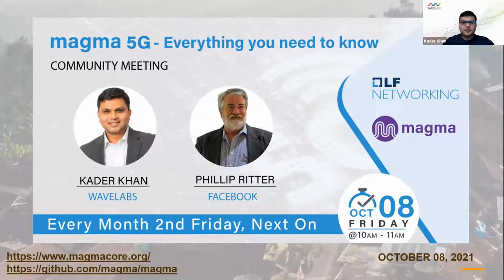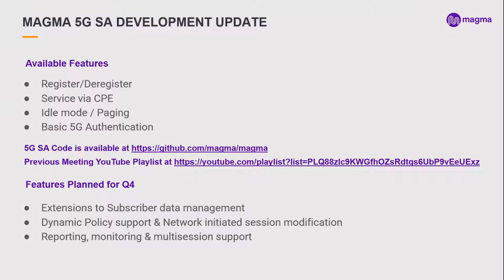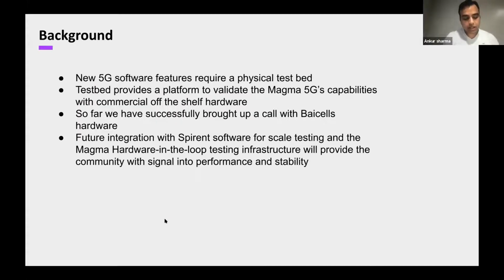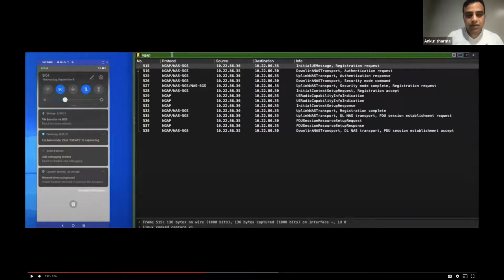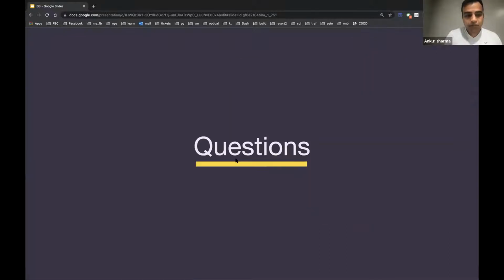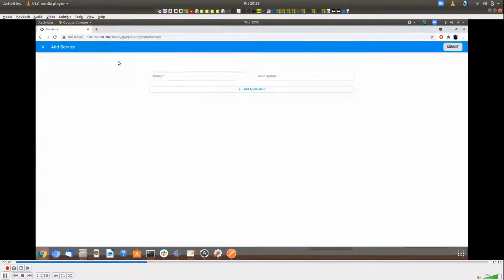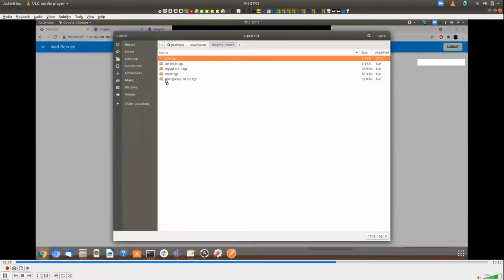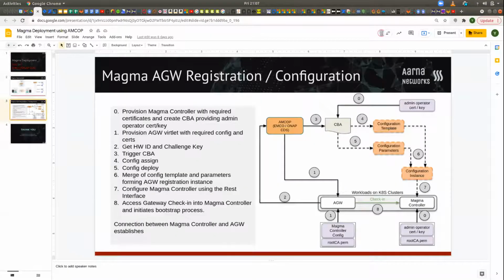Magma 5G - Everything you need to know (October 8, 2021)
- 5G Magma features, demo and support
- Magma 5G in action with UE and gNB
- Magma 5G in action with AMCOP

We offer a unique blend of next generation digital, cognitive, and network technology services and solutions. They are aligned with major opportunities committed to the AI-powered autonomous network vision.

In the era of fast-paced change in the business ecosystem, collaborative partnerships are crucial to success. Connect to learn how Wavelabs Connectivity practice can help accelerate your journey to future connectivity. Know more